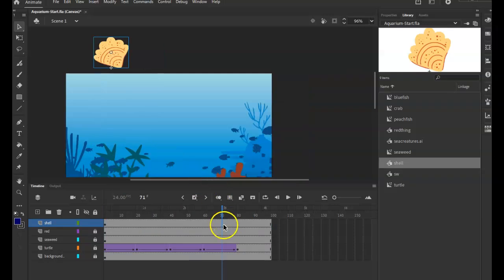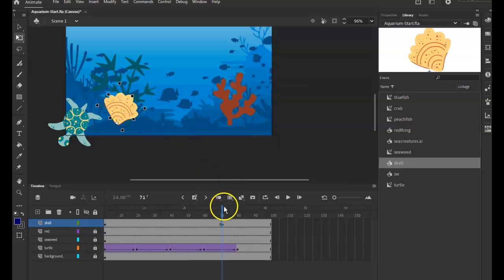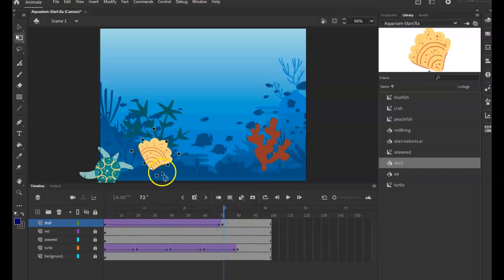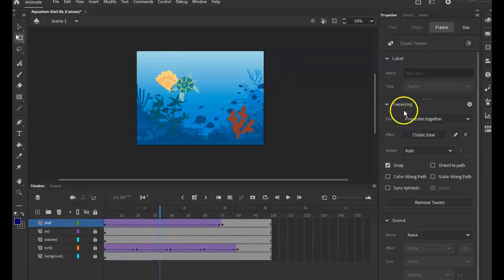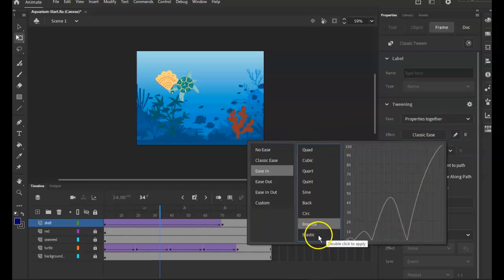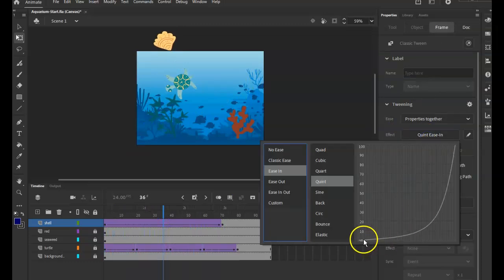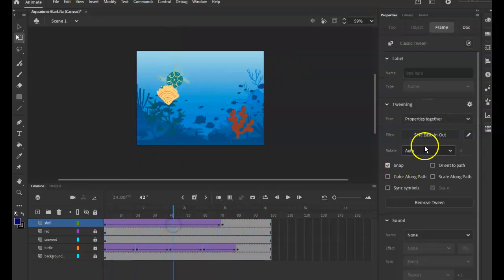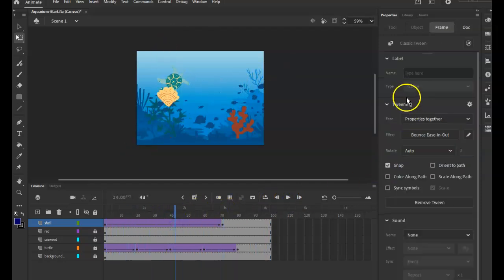An: Tweening with Ease